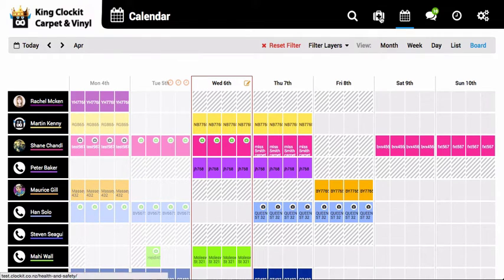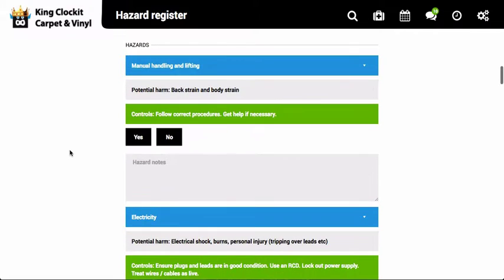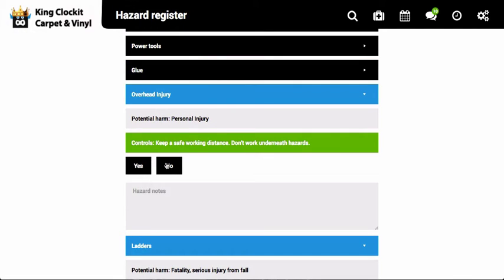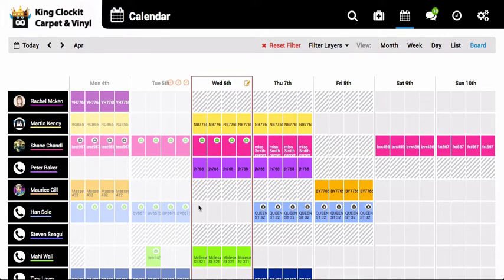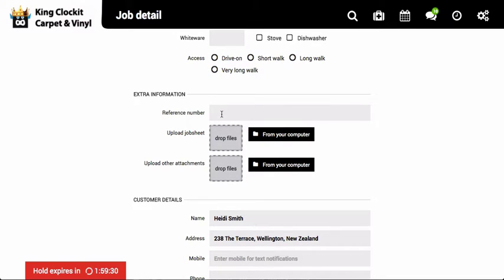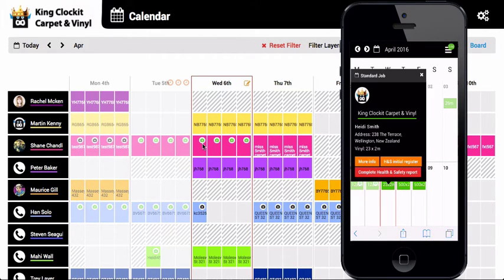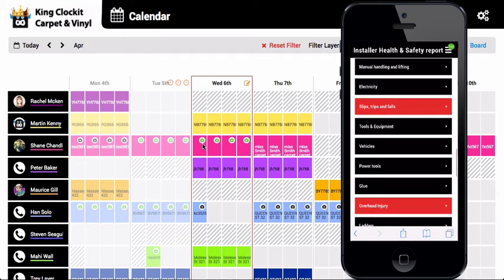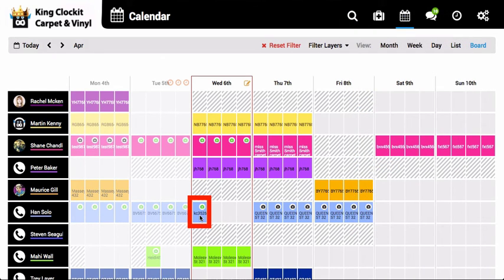Hazard register overview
A quick overview of the Hazard Register function now on Clockit which enables both retailers and installers to meet their compliance obligations in regards to the the new Health and Safety legislation.